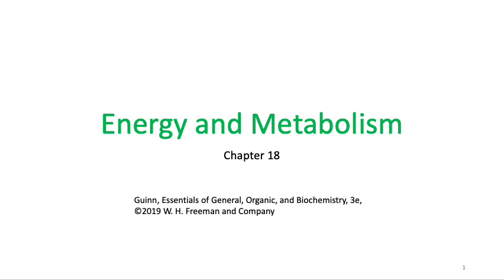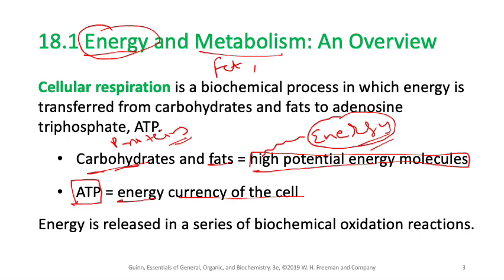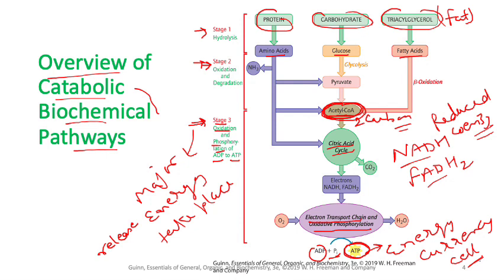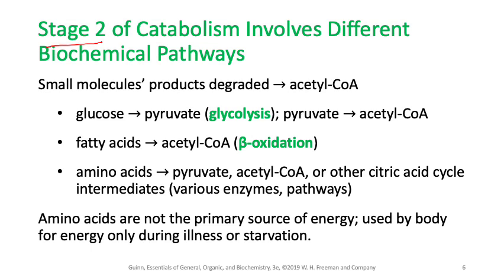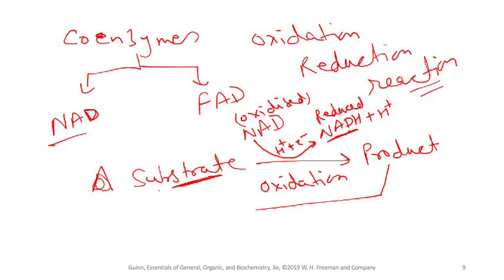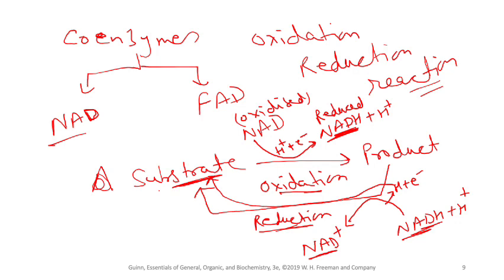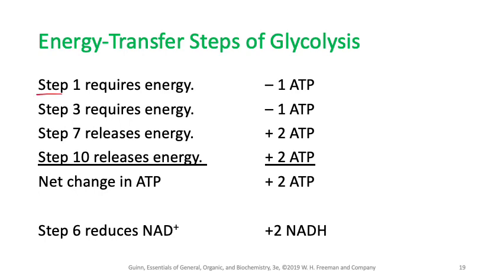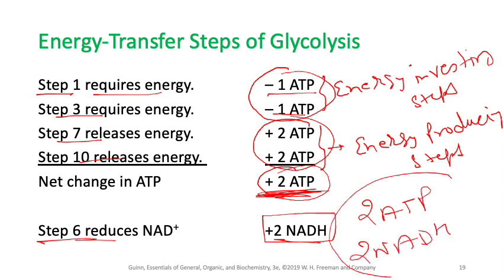CH 18 Metabolic pathways and ATP Productions